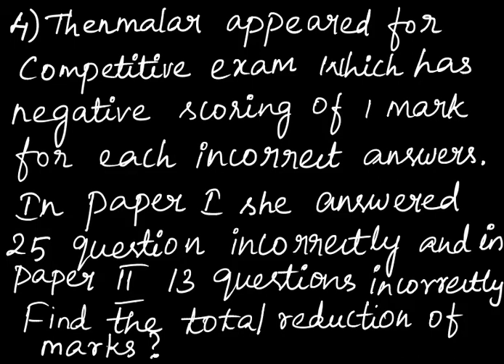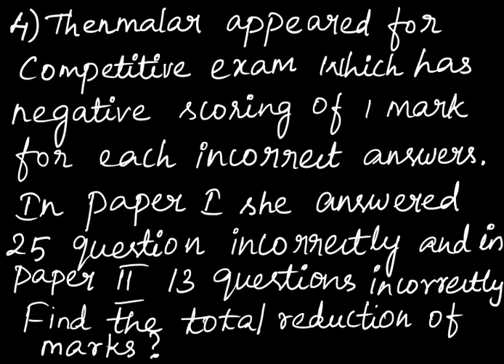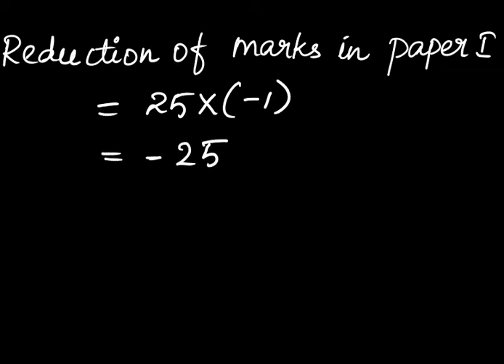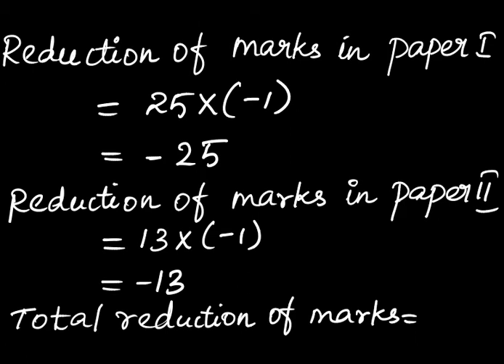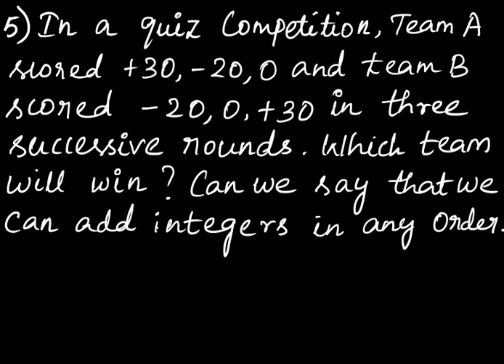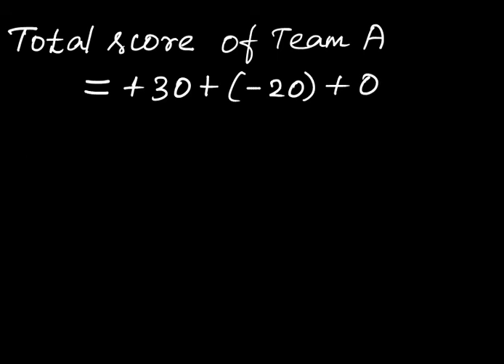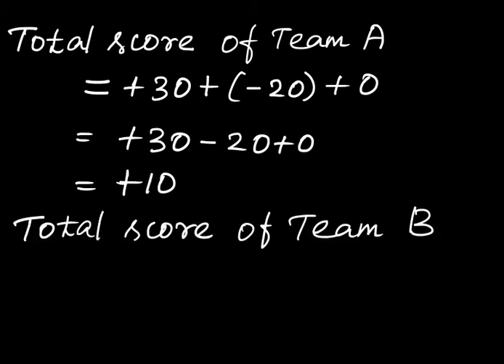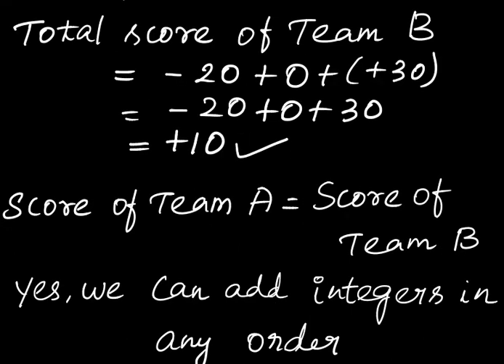Class 7 | Ex:1.1 Q.4and5 | TN Samacheer